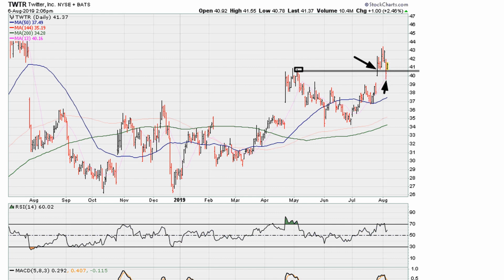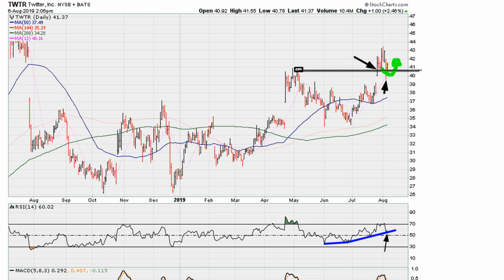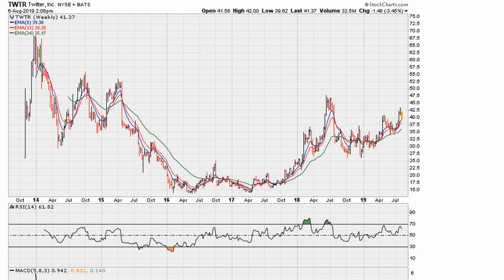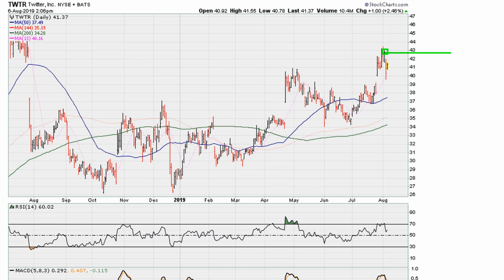Twitter Levels To Watch - Tweet That - #1011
Failed breakouts are notorious for taking trading instruments lower. Ultimate Muathe Sell Signal.

Based mostly on Original Muathe.com Concepts. Bang!

Follow up below... We look at the consequences of RSI negative divergence, failed RSI 69.1 rejection levels -especially when done with uniform activity.

BYND $BYND $SPY $IVV $VOO $SSO $SH $UPRO $SDS $SPXL $SPXU $SPXS $PPLC $SPDN $SPUU

ABOUT MUATHE.COM

SIDENOTES

  BYND   Pending

 TWTR   Pending